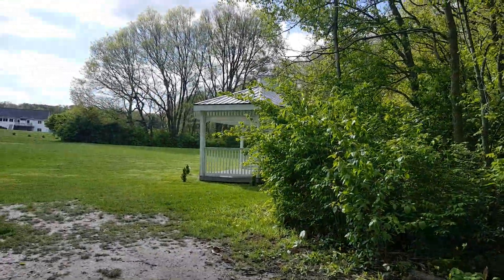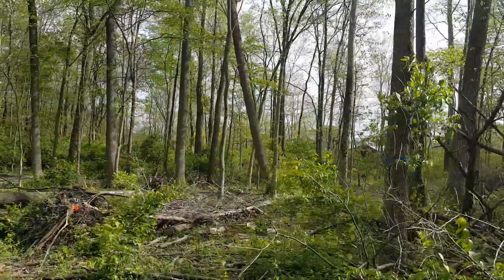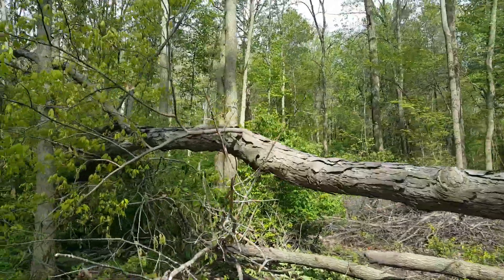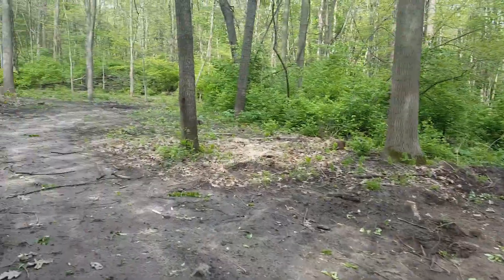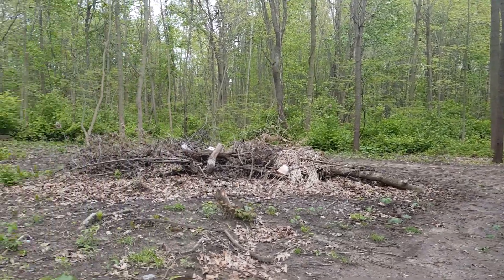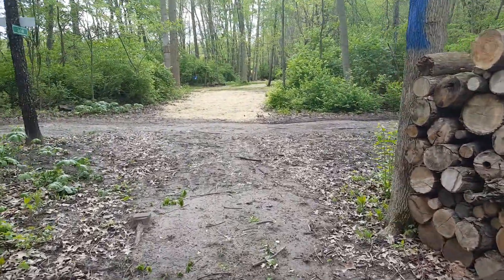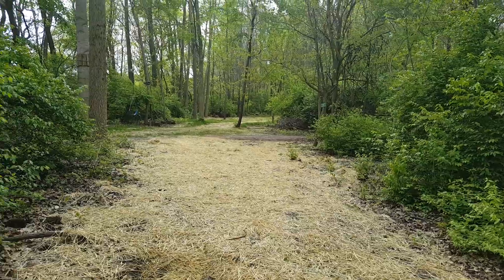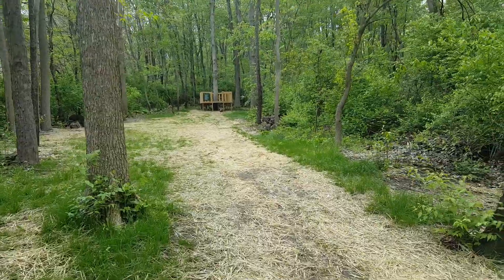2017.05.05 - Current progress of trails and family cove at Brook Pointe Inn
This is the current progress of family Cove and all of the trails at Brook Pointe Inn around family Cove you can see how much more work we have left to do but it is definitely starting to make some good progress and you can see what we have left to do with family Cove